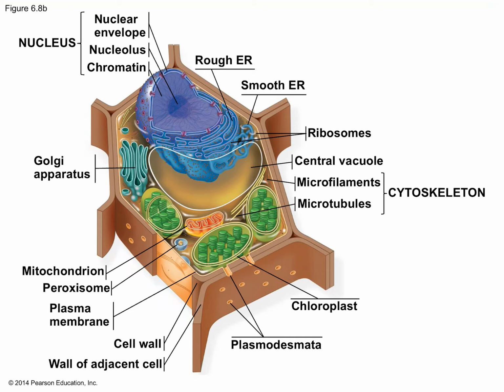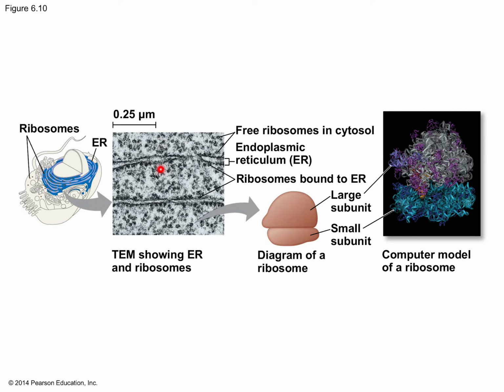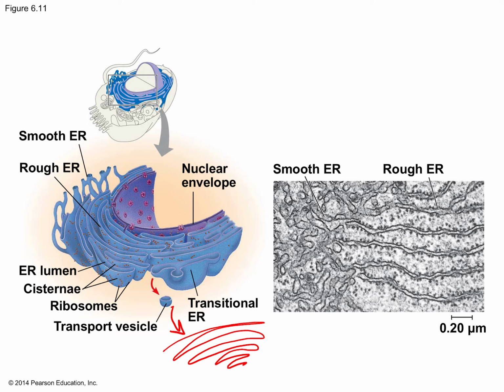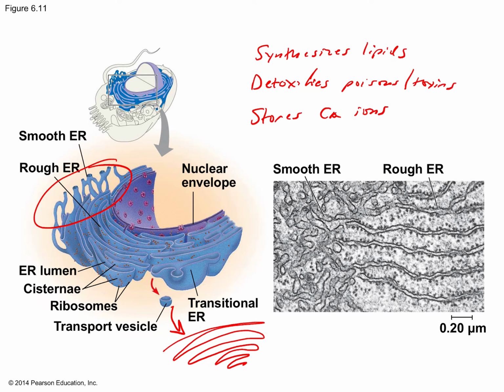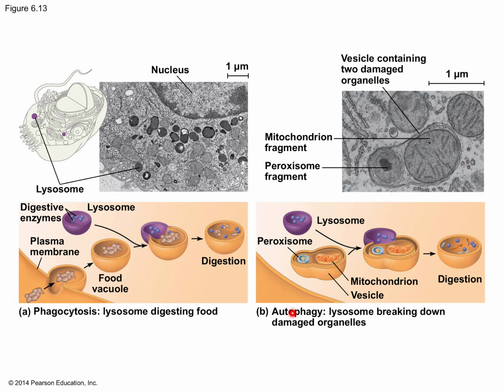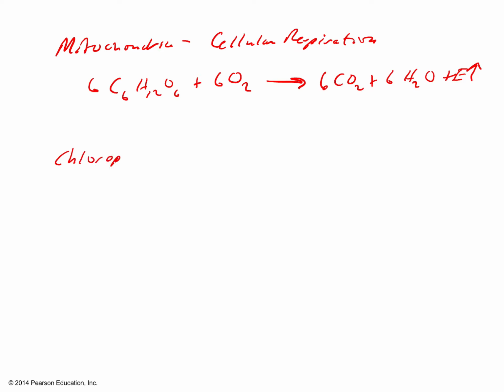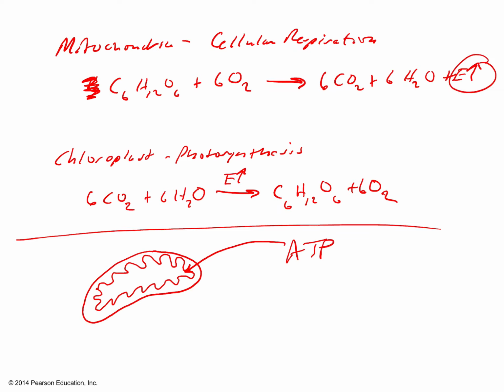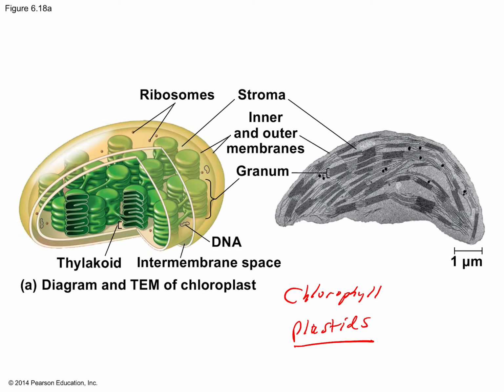Chapter 6 - Part 2